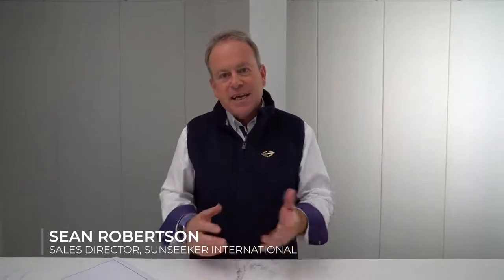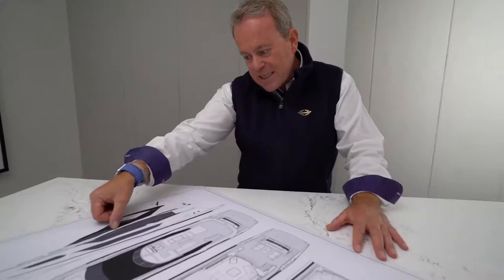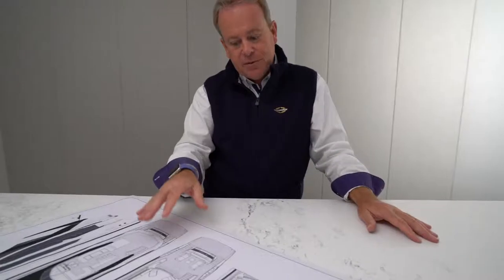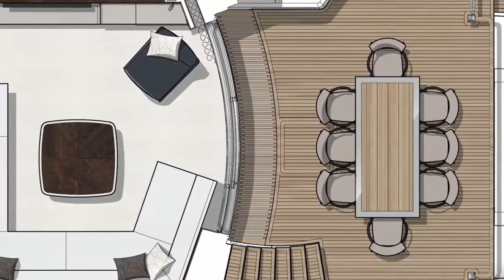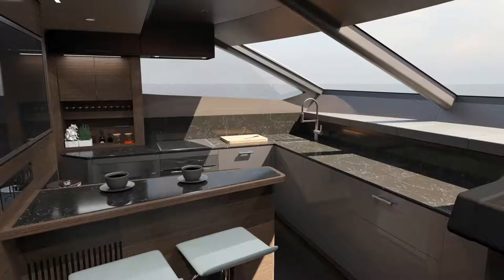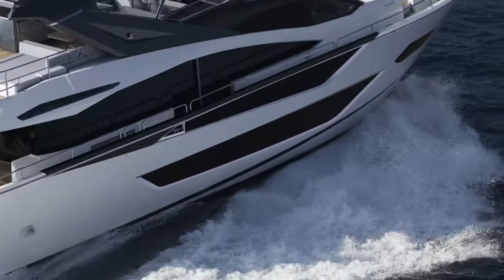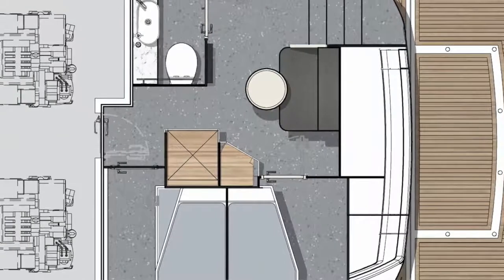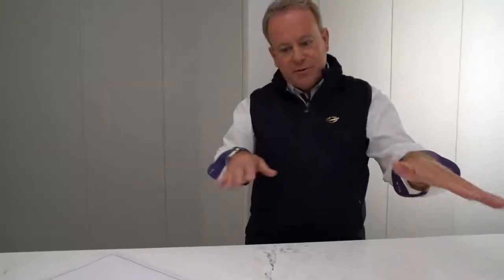The All New Sunseeker 88 Yacht - Factory Update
Sunseeker Factory Update on the All New 88 Yacht by Sunseeker International Sales Director Sean Robertson.